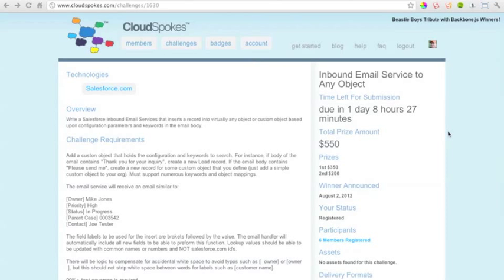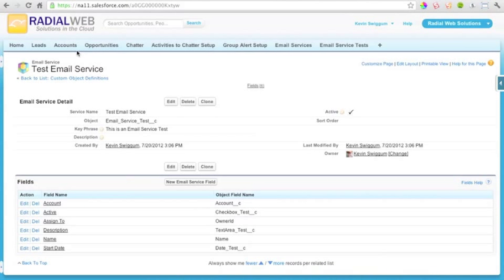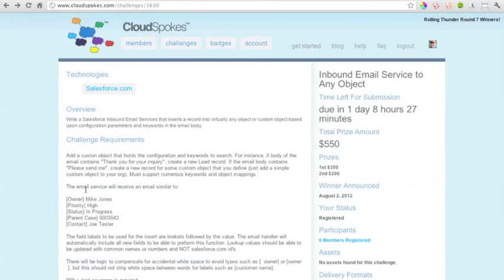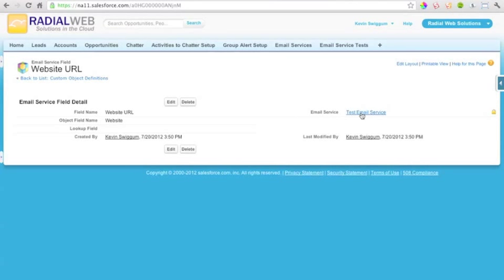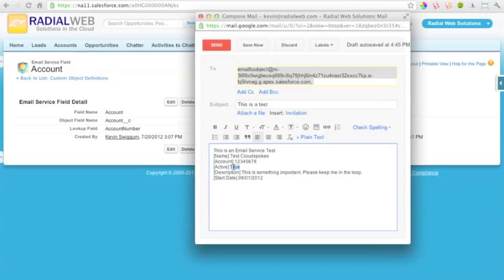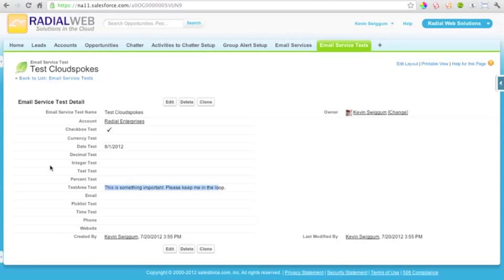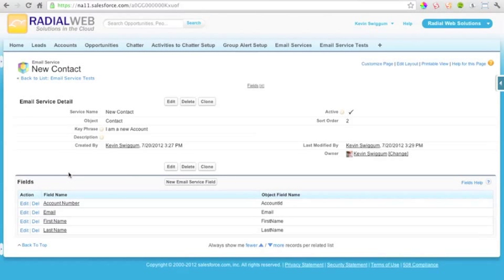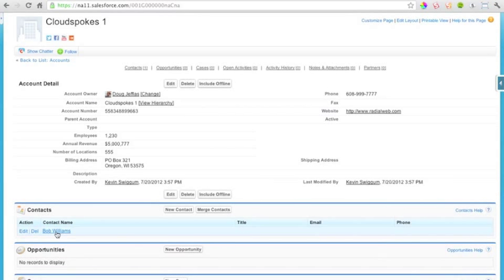Salesforce Email to Object: A Cloudspokes Challenge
EmailToProject